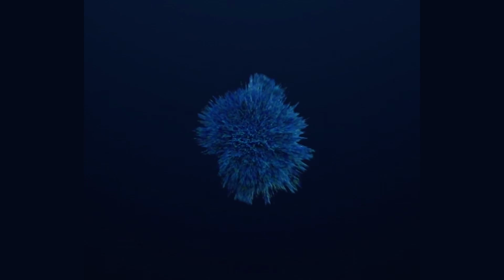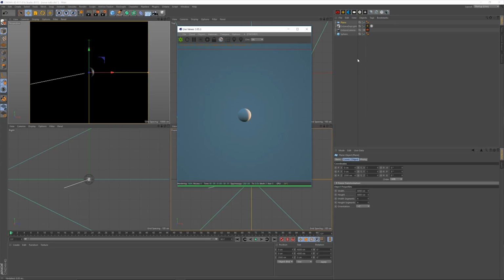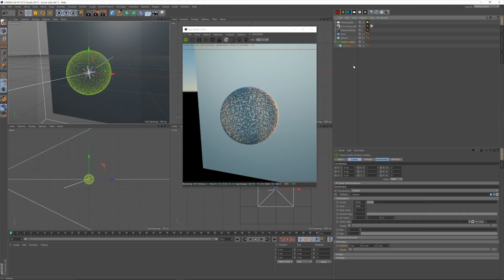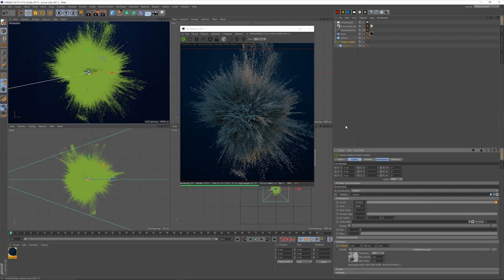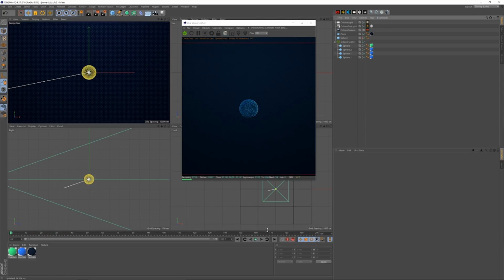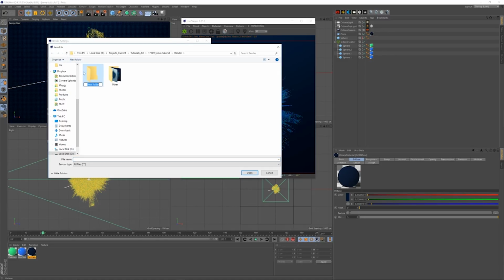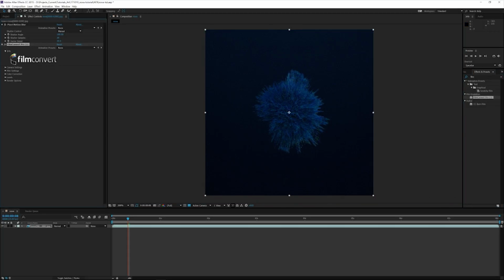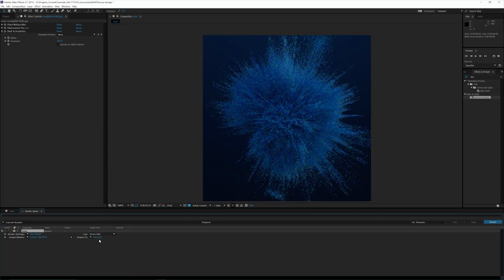Cinema 4D Tutorial - How to make a powder explosion with Octane Scatter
Thanks to your requests I've put together this tutorial on how to create a basic color powder explosion using Cinema 4D and Octane Scatter.

Let me know your comments and feedback. (My screen capture compression was a little much and if I do another tutorial then I'll fix that. I know when I watch tutorials I like to watch in as high definition as possible)